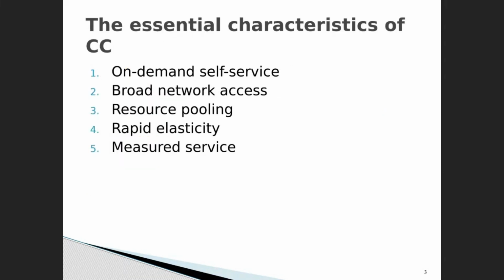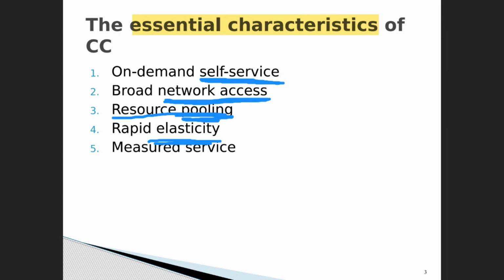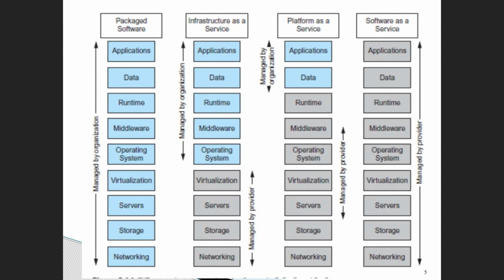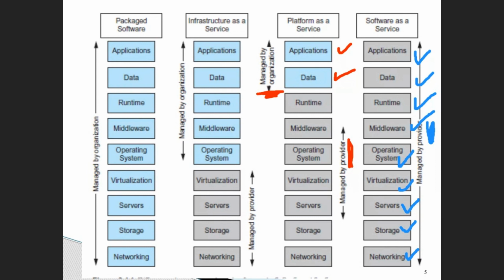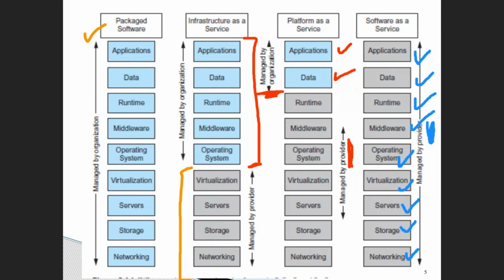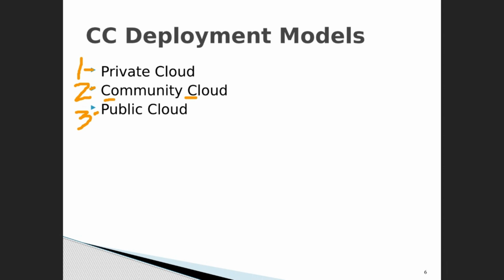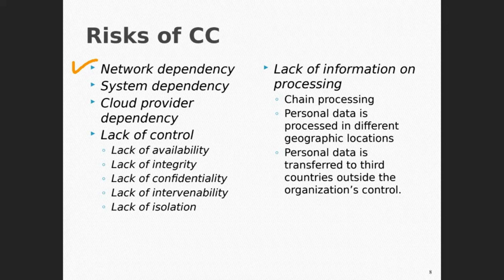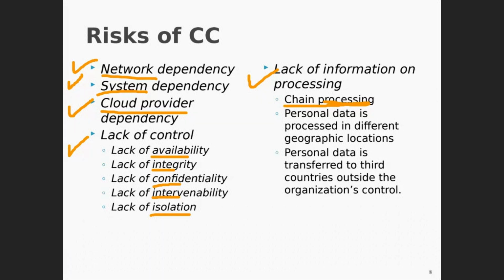Chapter 3 - Cloud Computing - ITIS213